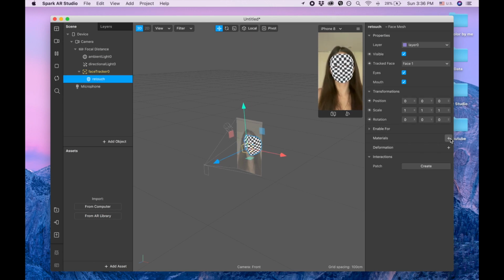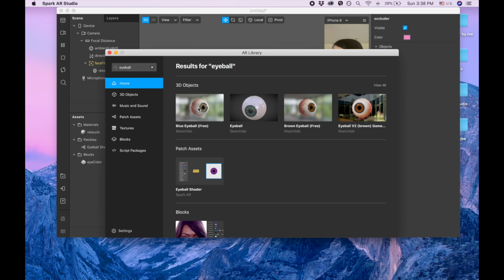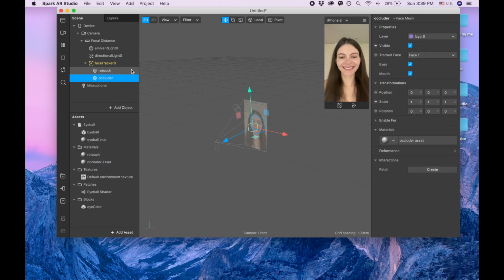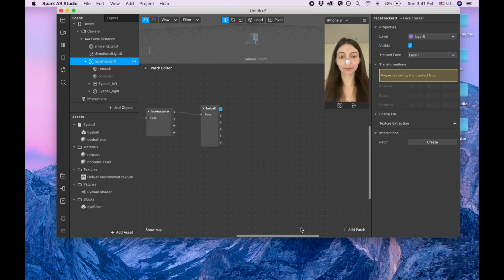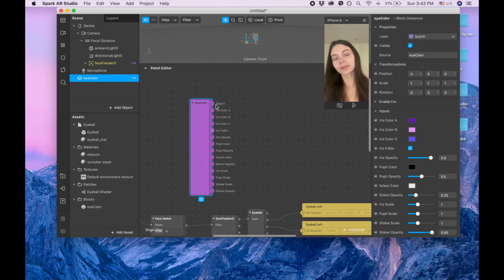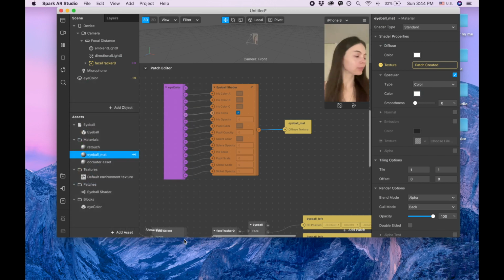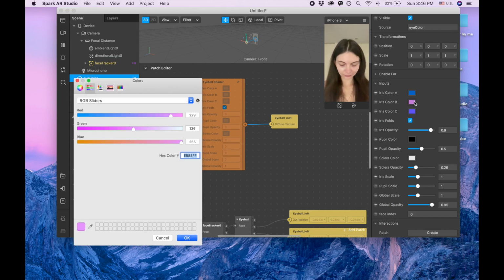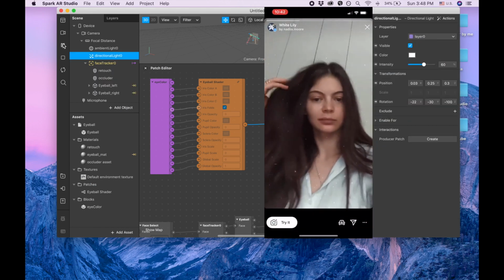CHANGE EYES COLOR FOR INSTAGRAM FILTER/ SPARK AR TUTORIAL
1. CHECK OUT EYE LENSES .2 Instagram/Facebook Filter in Spark Ar

In this video, we will make blue eyes an Instagram filter. After this spark ar tutorial, you will be able to change eyes color to any color.